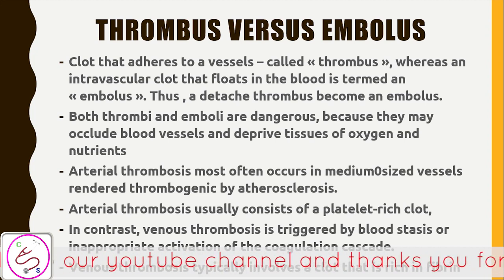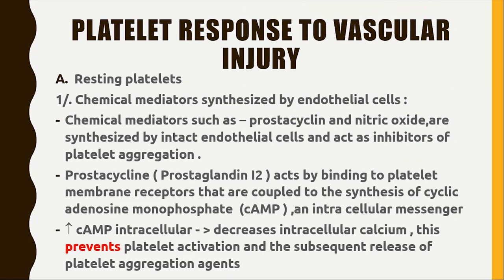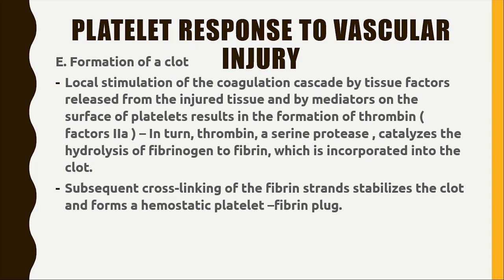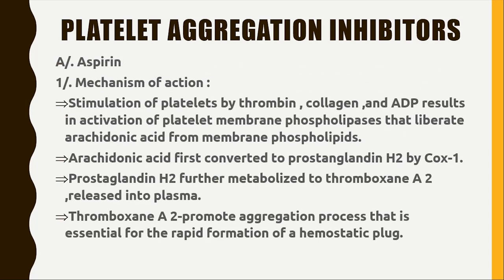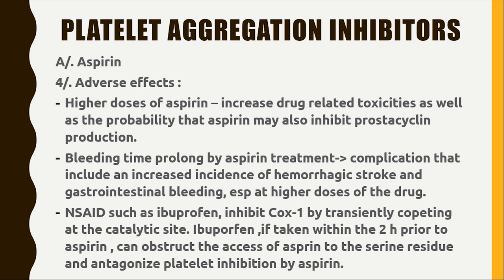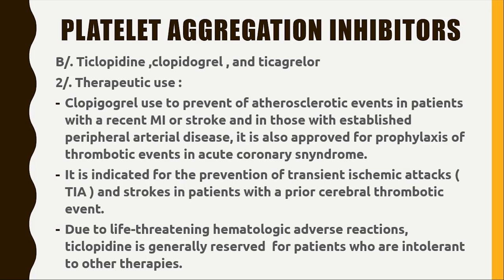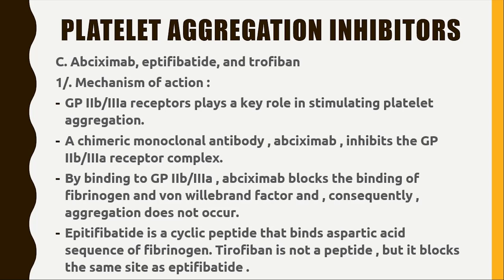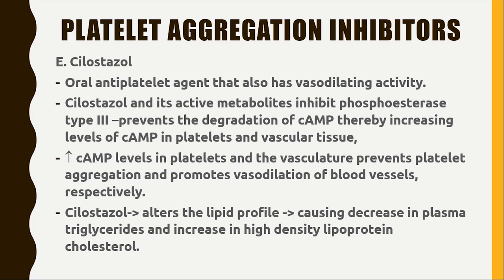Anticoagulants and Antiplatelet Agents ( part 1 )